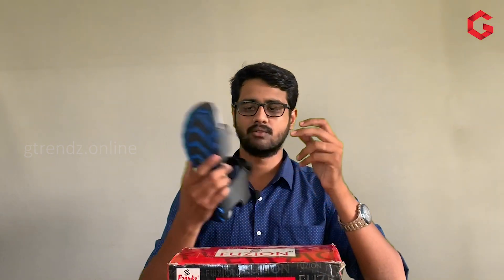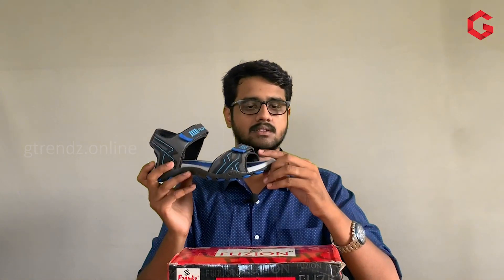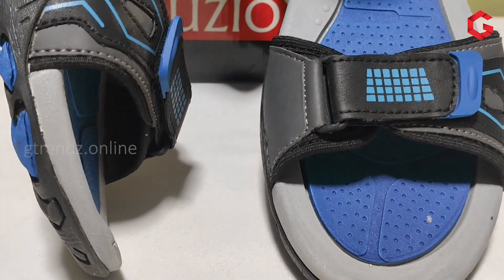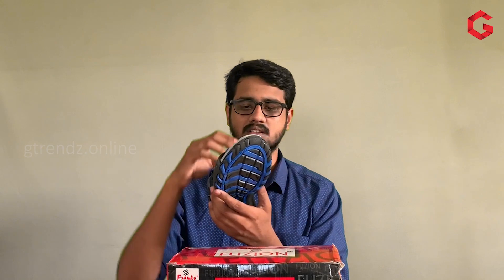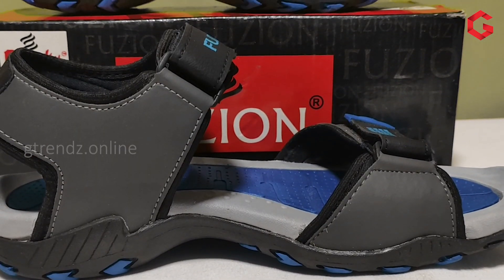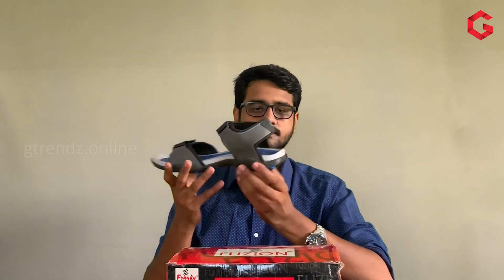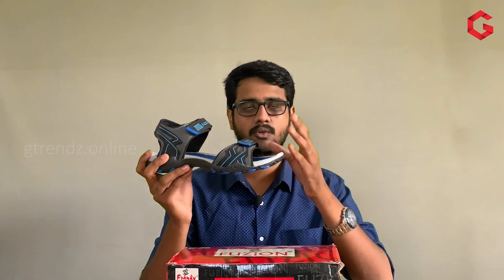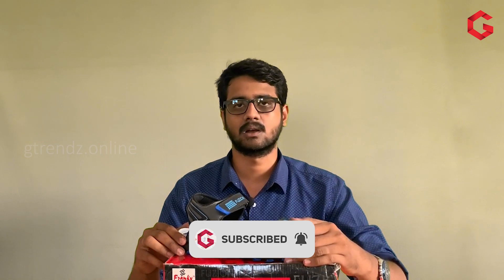Fuzion Mens Casual Sandal HM 7401 Review | GTrendz | Tamil | Footwear Exclusive | Gunasekar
Product Description :

Material Type: Mesh
Lifestyle: Sports
Toe Style: Round Toe
Warranty Type: Manufacturer
Care Instructions: Allow your pair of shoes to air and de-odorize at regular basis; use shoe bags to prevent any stains or mildew; dust any dry dirt from the surface using a clean cloth; do not use polish or shiner.